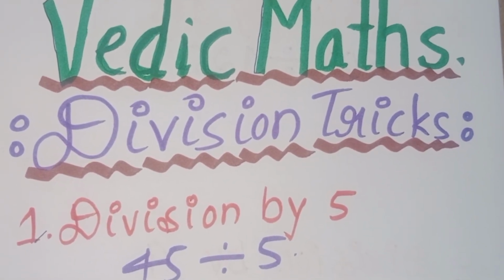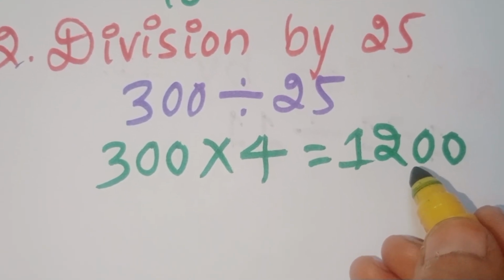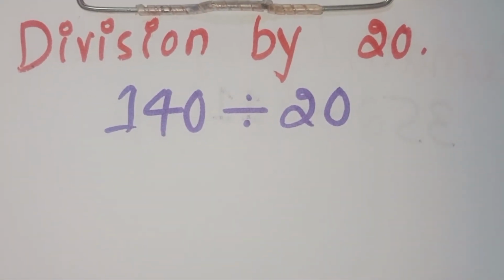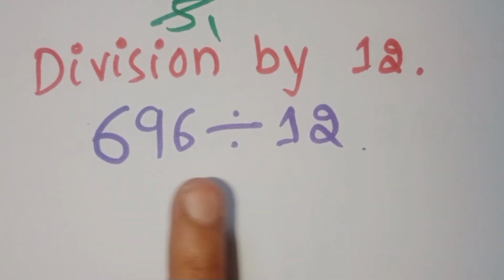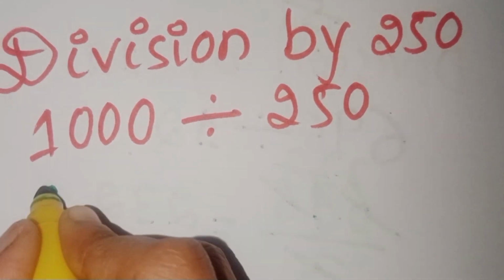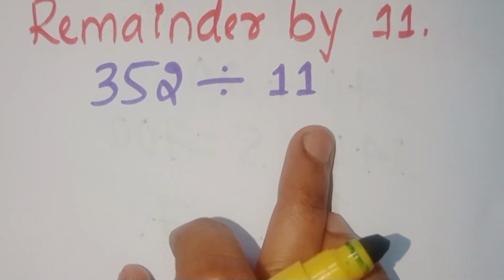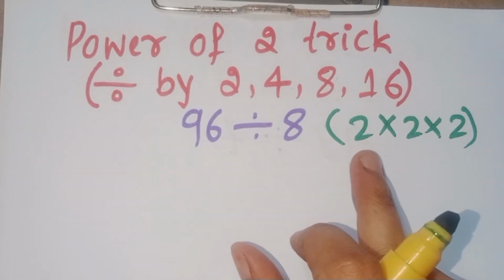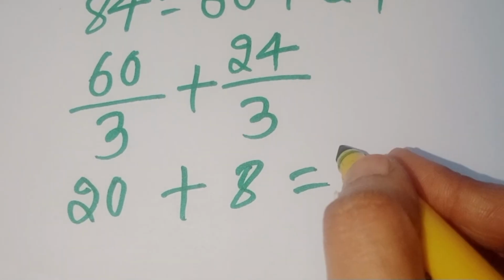Vedic Maths Division Masterclass | 20 Fast Division Tricks | From Beginner to Advanced ✅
🚀 Vedic Maths Division Masterclass | 20 Fast Division Tricks (Beginner to Advanced)
Want to solve division problems faster without a calculator? In this complete Vedic Maths Division Masterclass, you'll learn 20 powerful division tricks with easy explanations, step-by-step methods, and practice examples.
✅ Division by 5, 8, 9, 10
11,15,20,25,50,75,99,125,250
✅ straight division
✅ Quick Splitting Trick
✅ Division Using Factors
✅ Power of 2 Trick
✅ Mental Division Techniques
✅ Fast Calculation Methods
✅ Practice QuestionsSchool
StudentsCompetitive Exams
Mental Maths Learners
Teachers